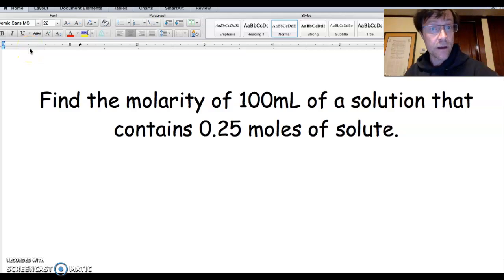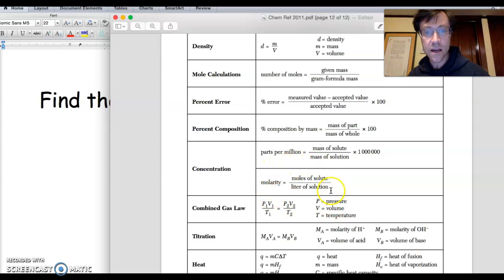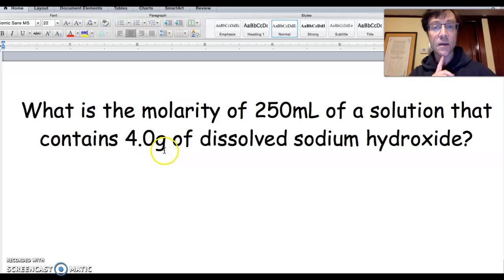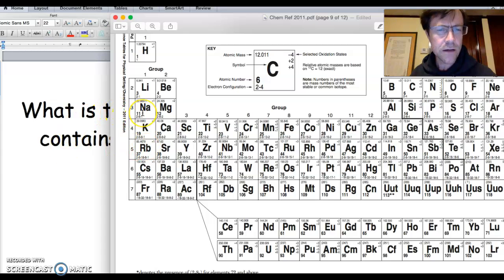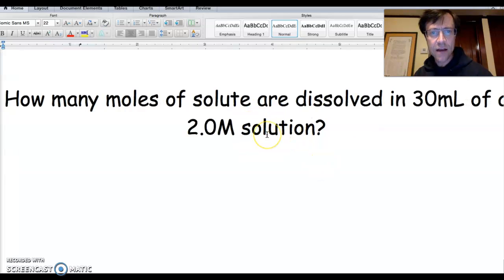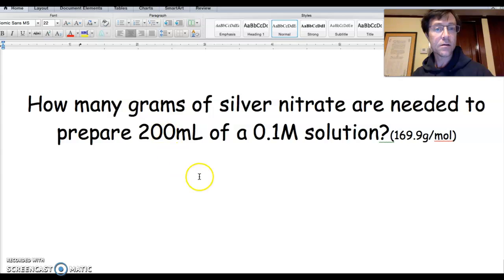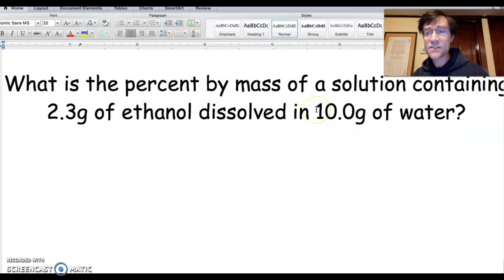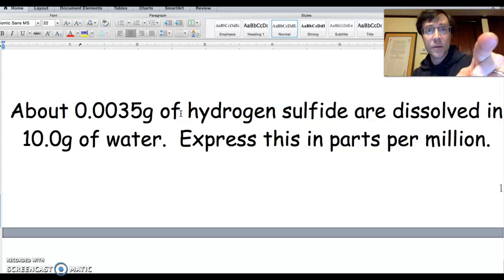Concentration Sample Problems